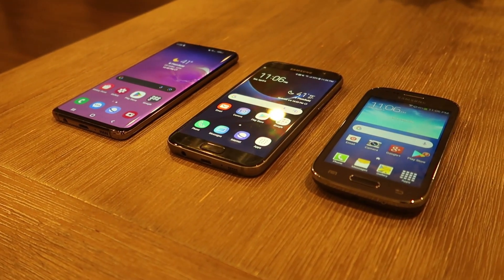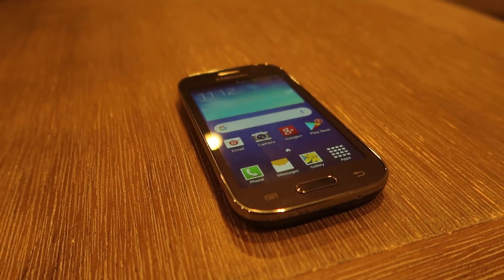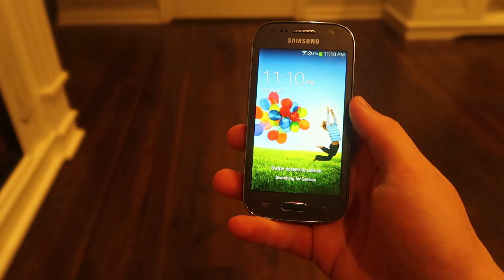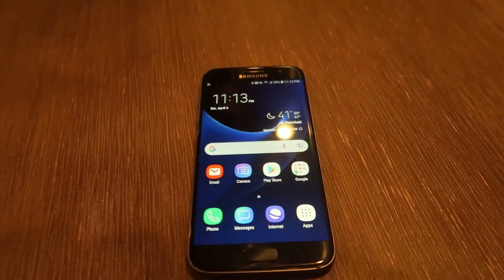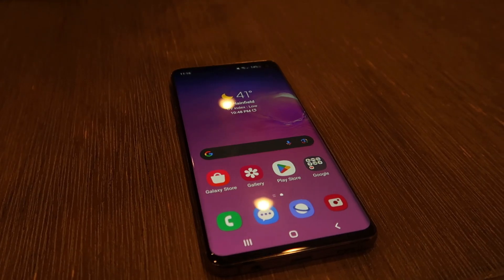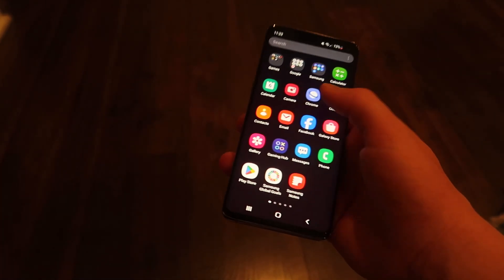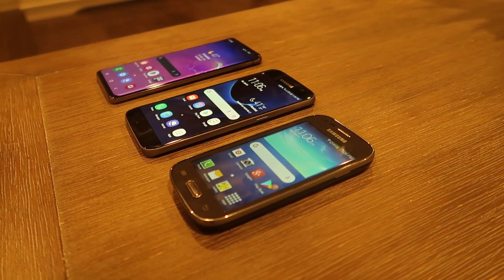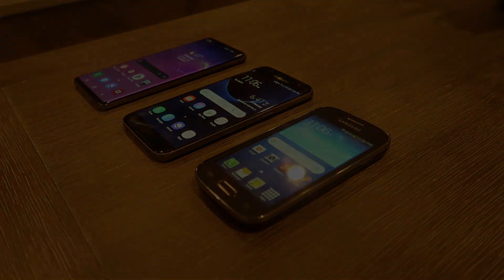Evolution of Samsung Interfaces: From TouchWiz to One UI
From TouchWiz to One UI, witness the evolution of Samsung's smartphone interfaces! Today we explore the changes, improvements, and design shifts that have shaped the user experience on Samsung devices over the years.